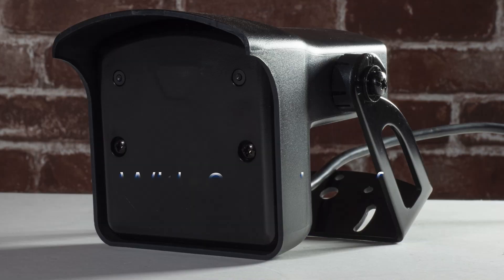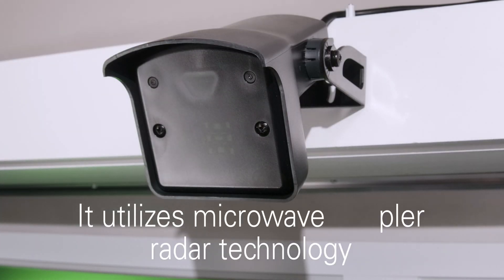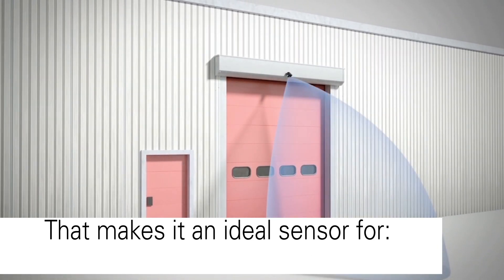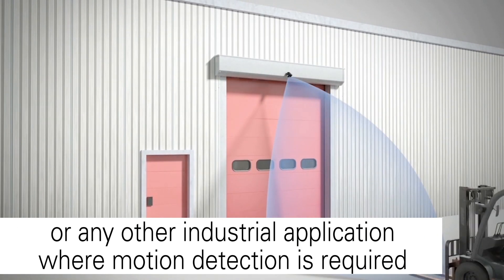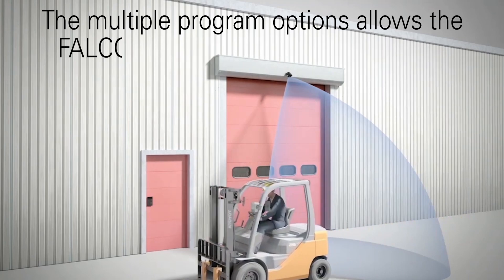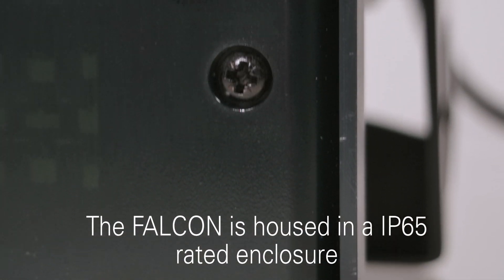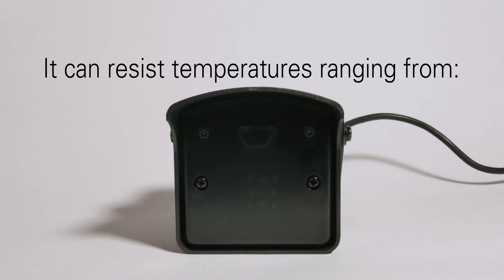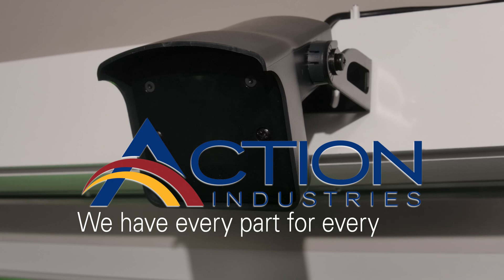BEA Falcon available with Action Industries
The BEA 10FALCON gate and door motion detector is the premiere microwave activation solution for indoor and outdoor applications. It allows unidirectional or bidirectional sensing with its 6 different modes of motion filtering. The FALCON features cross traffic and pedestrian rejection to help reduce energy costs of a door opening unnecessarily. The FALCON is enclosed in a IP65 rated housing that allows it to stand up to harsh environments and can withstand temperatures from -22° F to 140° F.